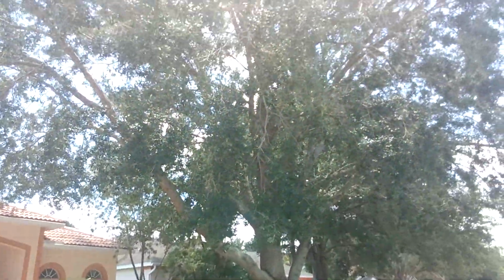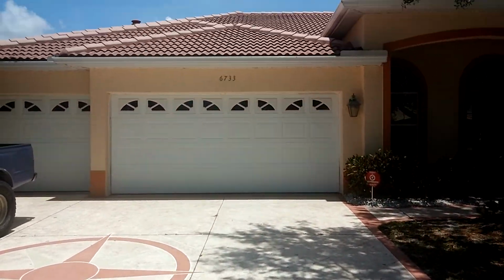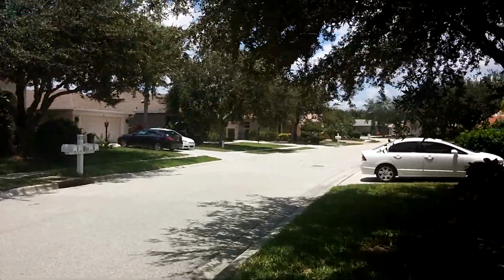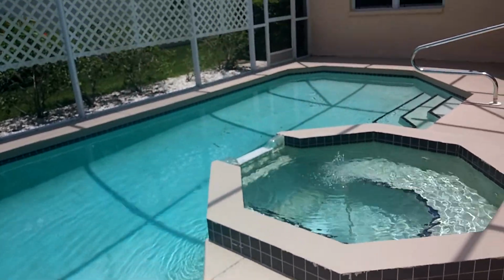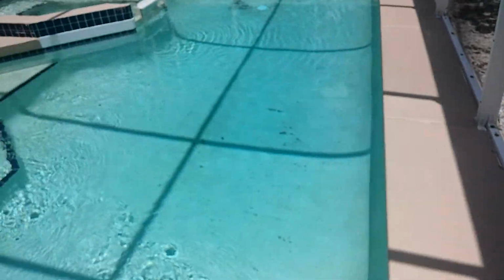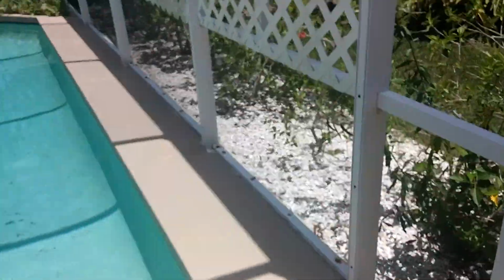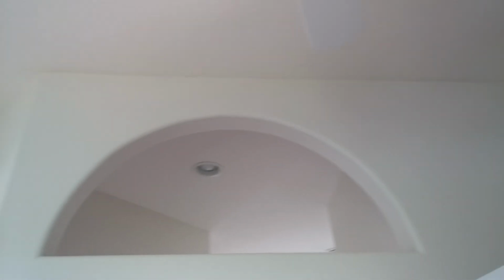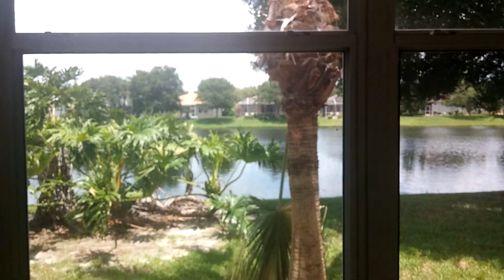Carlyle 1 of 2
Done 6/18/2016 at 1:30pm